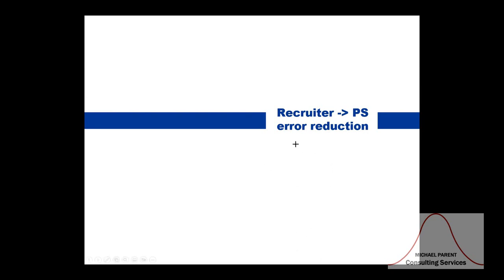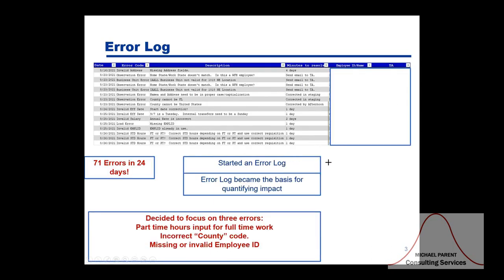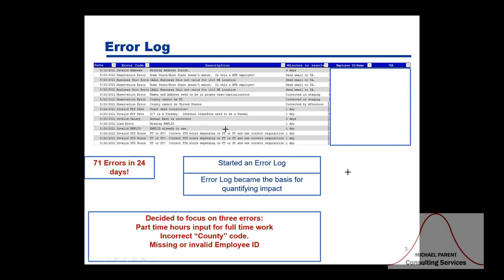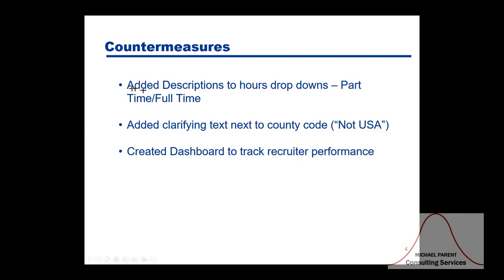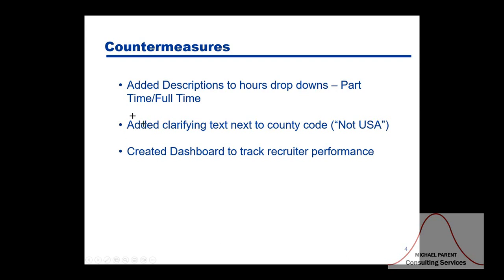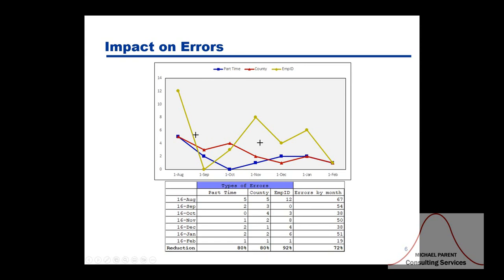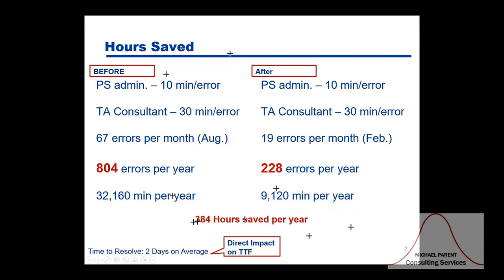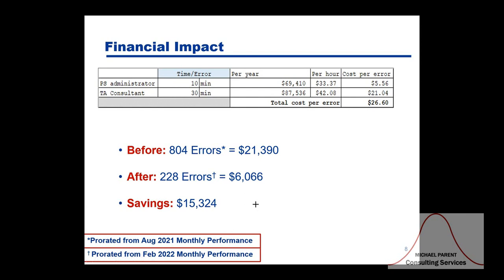Productivity Improvement: HR Error Reduction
In this video, Principal Michael Parent discusses a project that resulted in time savings and error reduction of a critical company process for the human resources department.